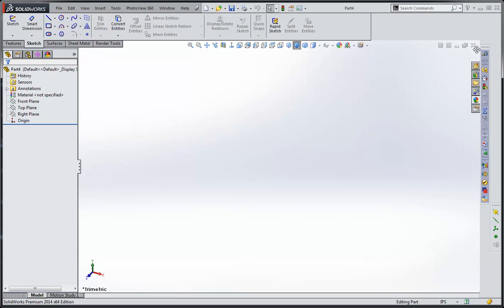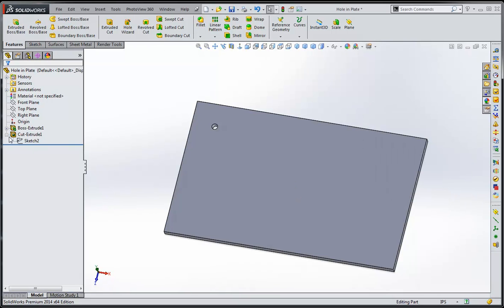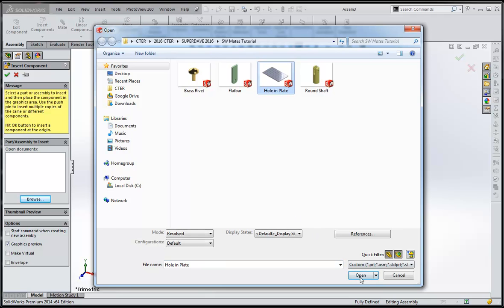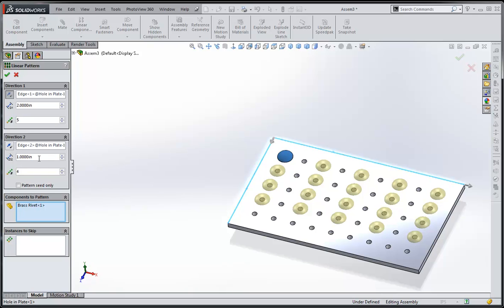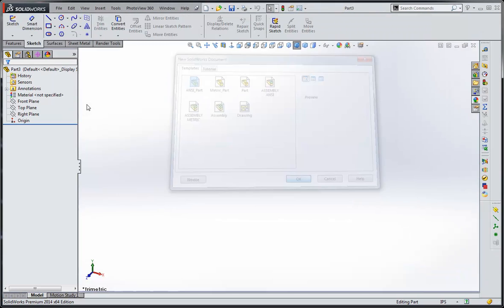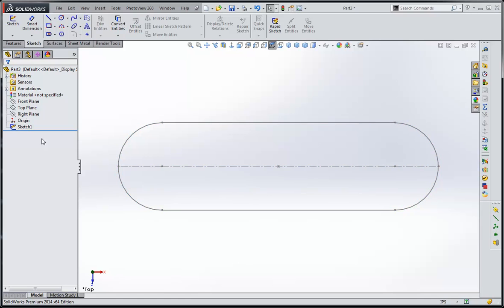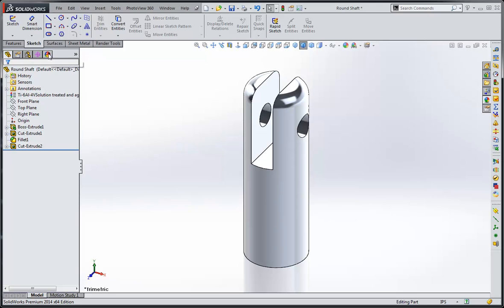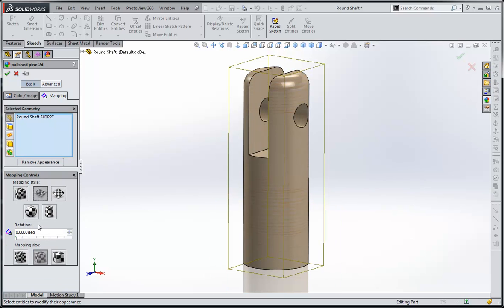Random Items 01 SolidWorks Tutorial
Several How-To items in SolidWorks for Beginners :-) Adding Toolbars ... Linear Hole Patterns ... Assembly Linear Part Mate Patterns ... Adding a Material to Quick Drop Down List ... Changing the Angle of the Wood Grain Pattern on a Part